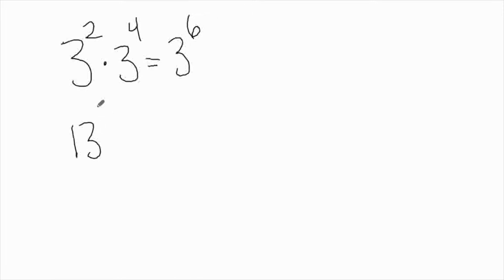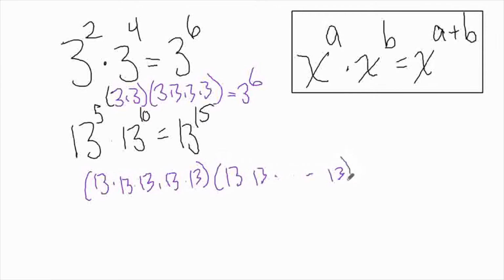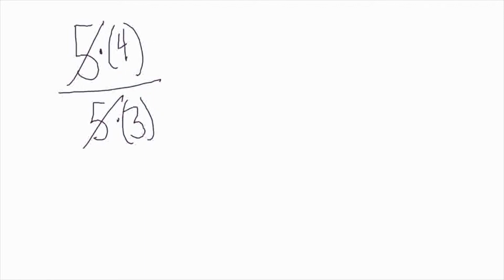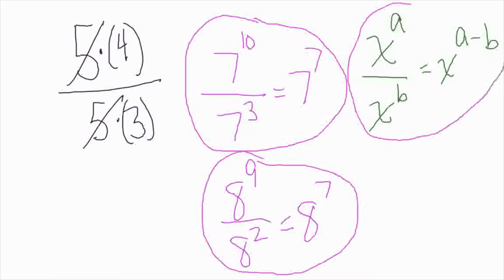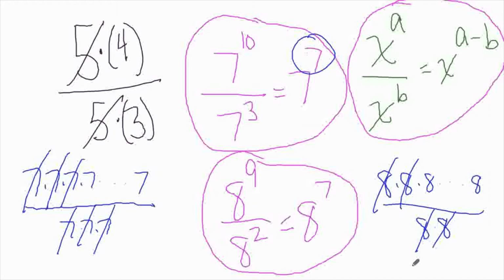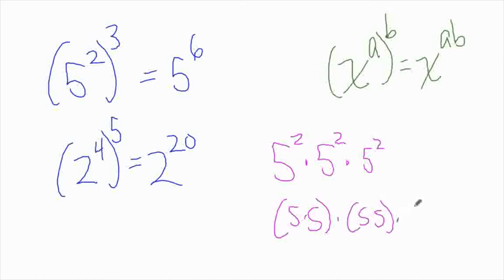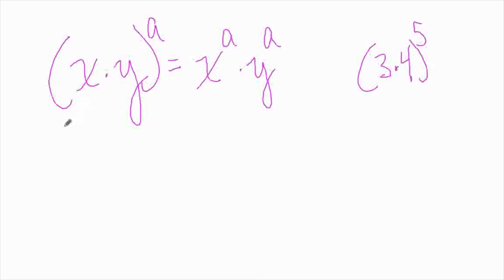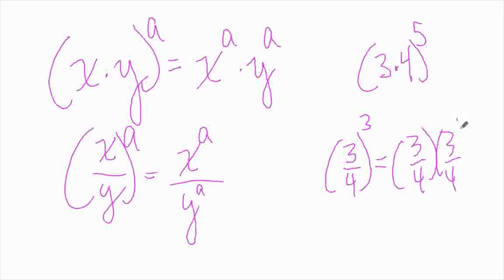Philfour Algebra 2 : Exponent Rules - Products, Quotients & Nested Exponents